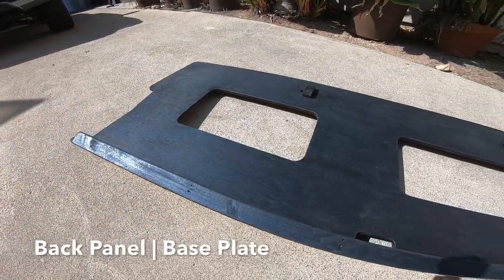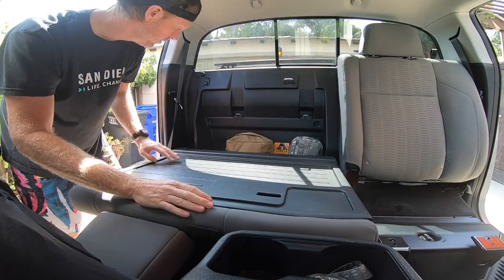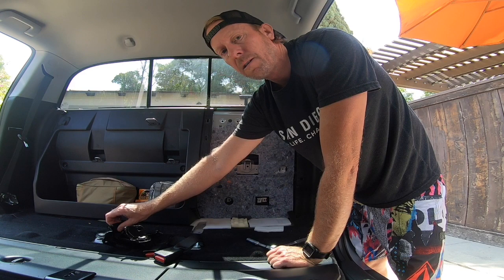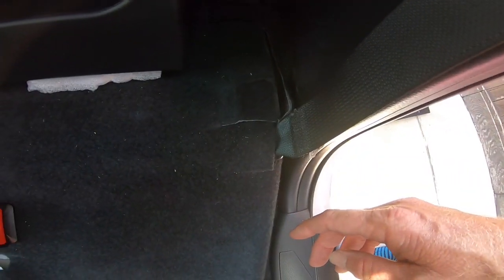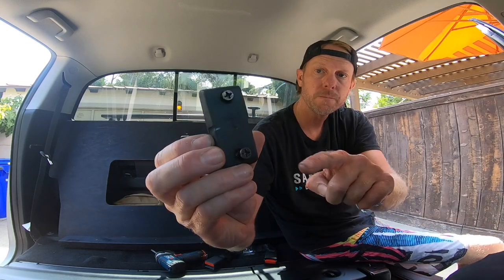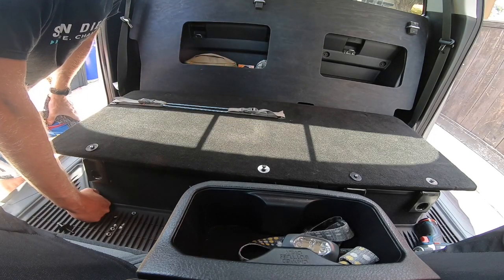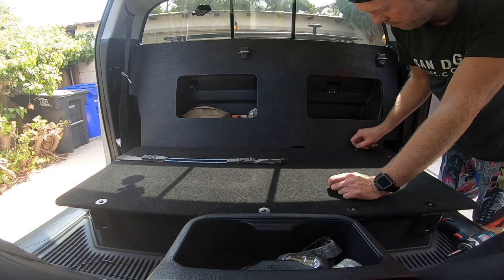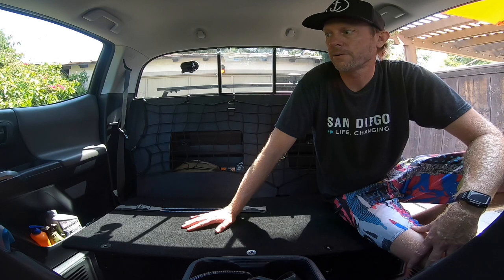Goose Gear Inspired Rear Seat Delete | Tacoma | Detailed Seat Removal | Design and Installation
Since my original Goose Gear Inspired Rear Seat Delete video is my most popular, I thought I should do an in depth look at removing the Toyota Tacoma rear seats and show how easy my design is to install into the existing Tacoma rear seat mounts. I hope this video inspires you to take your 3rd Gen Tacoma to the next level whether it be full time or for weekend warriors like us. I hope my Tacoma rear seat delete helps you perfect your designs.